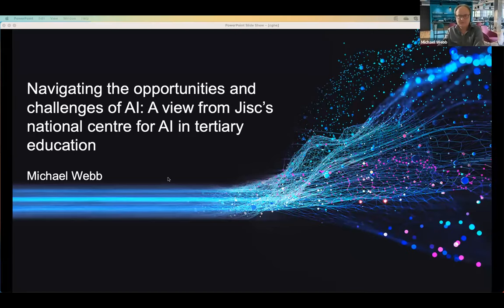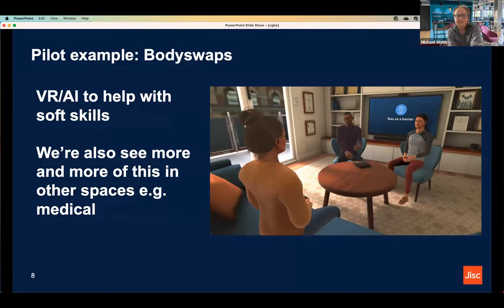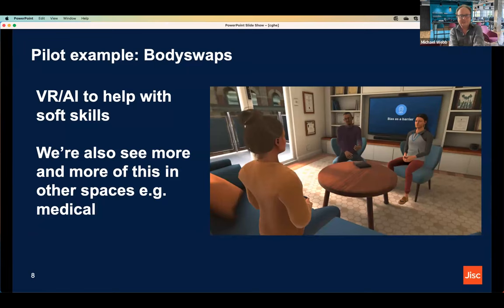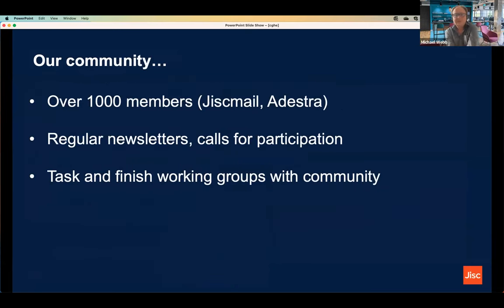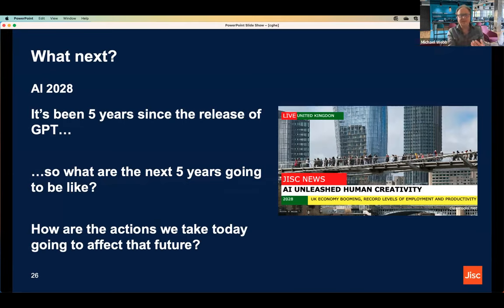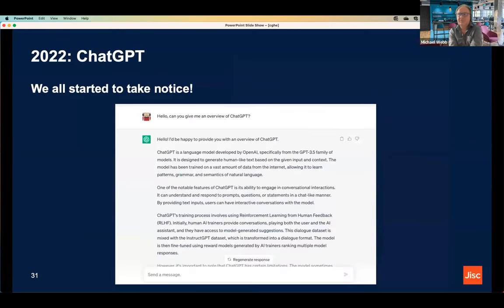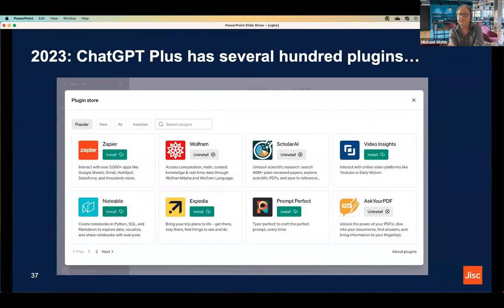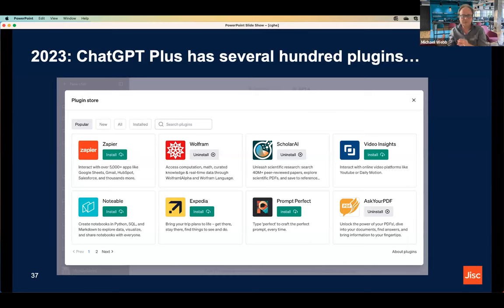Navigating opportunities and challenges of AI: Jisc’s national centre for AI in tertiary education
14 September 2023

Michael Webb, Director of Technology and Analytics, Jisc

In 2021, Jisc established the National Centre for AI in Tertiary Education with the aim of helping UK universities and colleges accelerate the responsible adoption of AI to support learning and teaching. This webinar will explore the four main strands of Jisc’s work: pilots, events, information, and community. It will discuss how Jisc has reacted to the unprecedented surge of interest in generative AI, and the challenges and opportunities that are apparent across the higher education sector in the UK. The webinar will also share insights from Jisc’s work, including addressing students’ needs and concerns, and how Jisc is planning to support the strategic adoption of AI in education over the next few years.